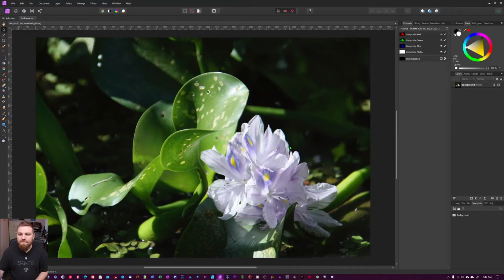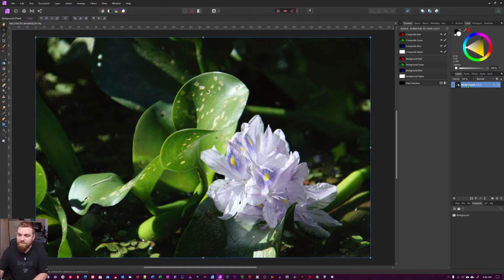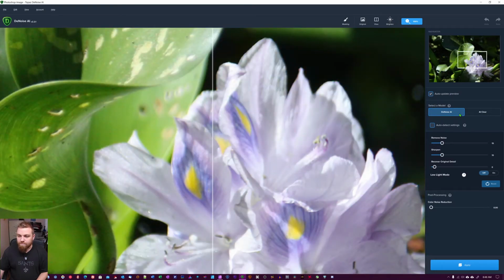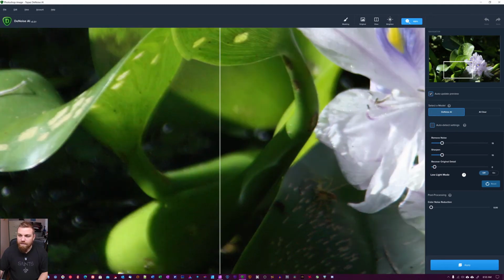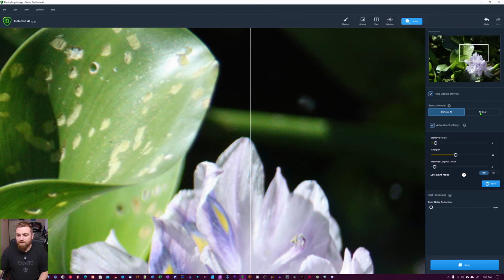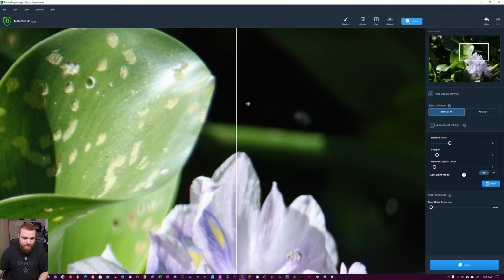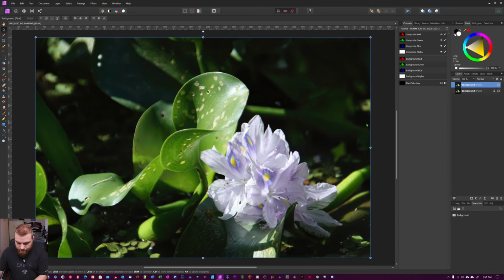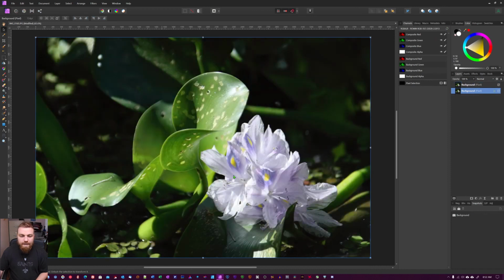DeNoise AI - How To Denoise - Topaz Is Making It Simple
In this quick look/overview of DeNoise AI - How To Denoise - Topaz Is Making It Simple.

I will be going over my thoughts and impressions of Topaz DeNoise AI,
I think it's a really quick and easy way to get e decent result compared to how much time you can really spend Denoising an image going over each color channel separately, including the luminance/alpha channel.

Don't get me wrong you can almost certainly get e better result each time if you do it yourself manually, but for non-commercial products, big prints you can save a lot of time using a program like Topaz DeNoise AI, and you will get a result that you'll be really happy with.

If you want information about my rig, you'll find it below:
My Rig:
AMD Ryzen3950X